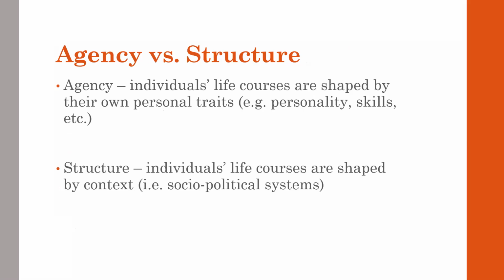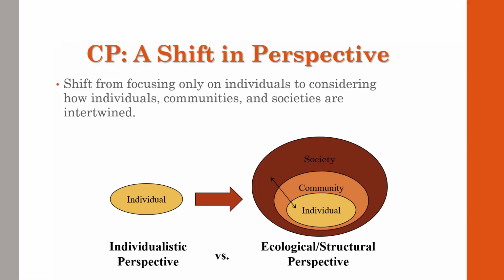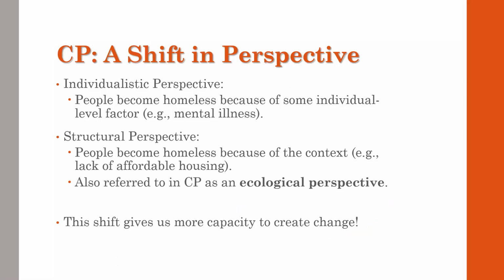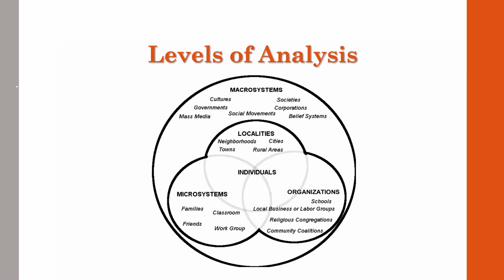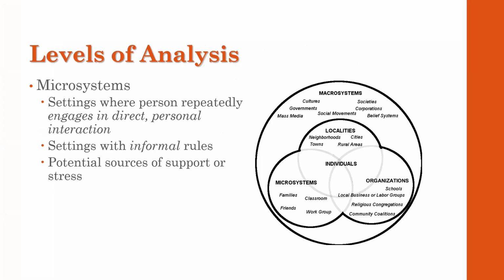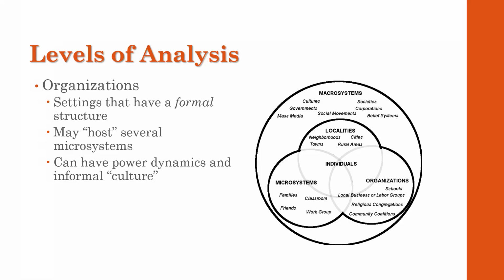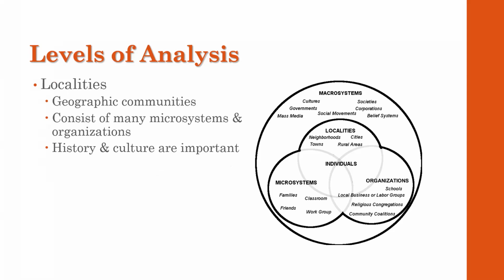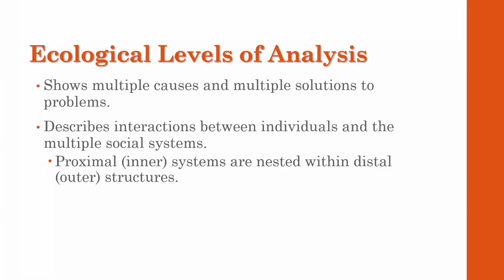Introduction to Community Psychology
Introduction to the field of community psychology.